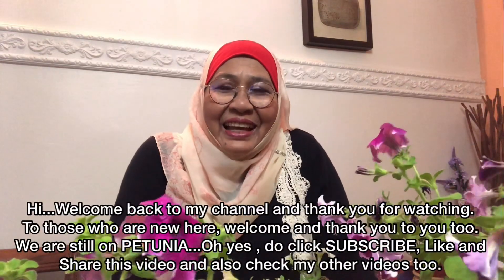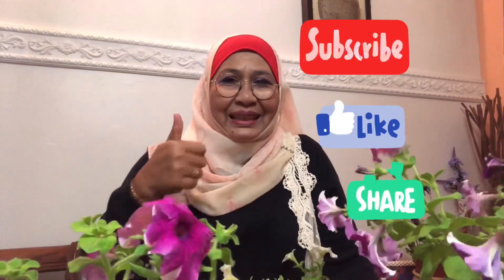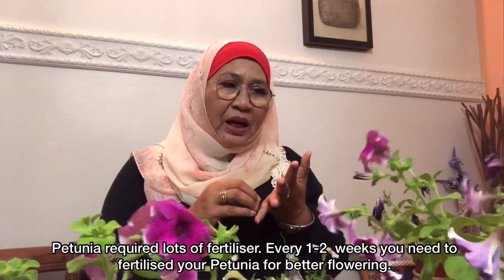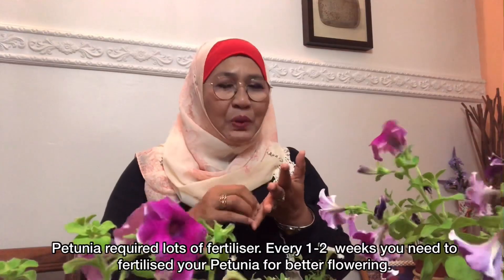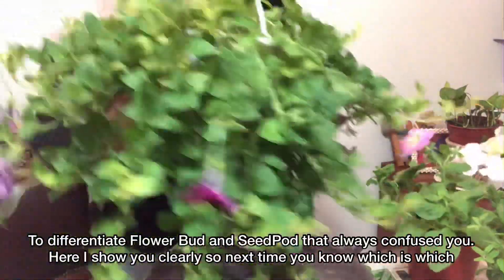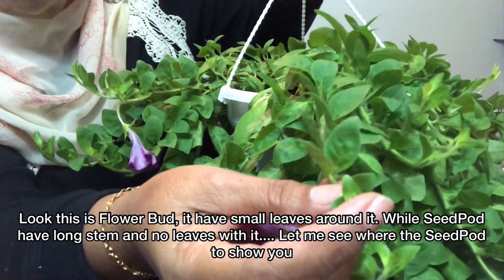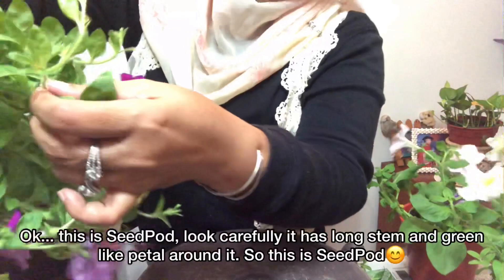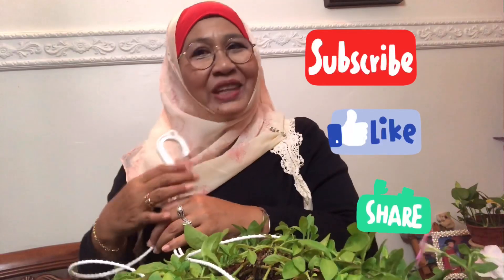PETUNIA: What is Petunia SeedPot and Flower Bud; PETUNIA; Perbezaan SeedPot dan Putik Bunga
What is Petunia SeedPot and Flower Bud; PETUNIA: Perbezaan SeedPot dan Putik Bunga

Petunia bunga kegemaran ramai di sebabkan warna dan bunga yang cantik dan lebat.
Tetapi ramai yang mengeloh apabila di dapati bunga yang di beli tak tahan lama.

Puncanya adalah ilmu penjagaan bunga Petunia yang tidak mahir menjadikan Petunia yang di miliki tak tahan lama.

Tonton video-video saya yang lepas mengenai ilmu penjagaan Petunia yang saya kongsi supaya dapat membantu anda mengembalikan senyuman apabila melihat Petunia anda kembang dengan bunga yang merimbun.

Video kali ini saya share ilmu untuk membezakan putik bunga dan SeedPot Petunia..”What is Petunia SeedPot and Flower Bud; PETUNIA; Perbezaan SeedPot dan Putik Bunga “ ...agar anda tidak keliru dan senang untuk membuat deadheading pada Petunia anda nanti. Terutamanya pada penggemar Petunia yang baru berjinak dengan pokok Petunia ini.

Selamat Menonton dan Happy Gardening...😘💕💕
Semoga terus SUCCESS💪💪💪

Pakar Industri Negara-JPK
INSKEN BisKaunselor •Business Coach
•Mentor •Trainer •Motivator